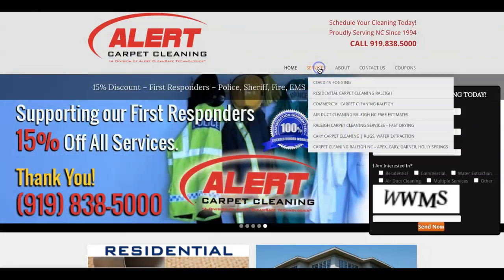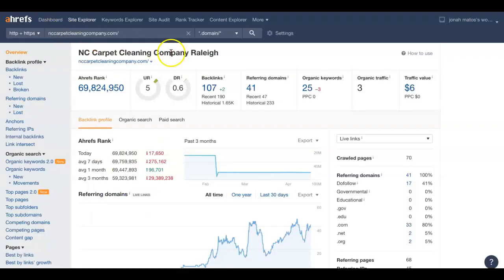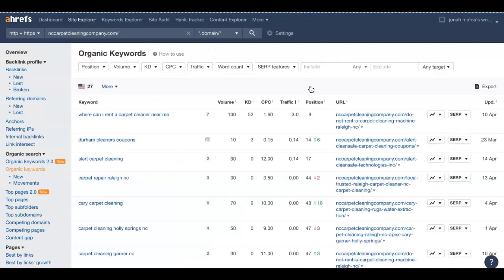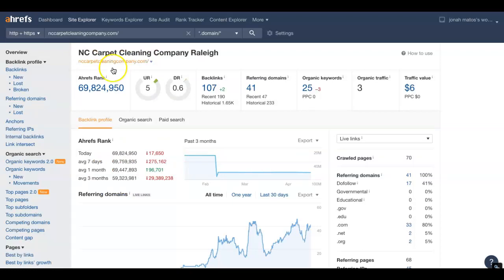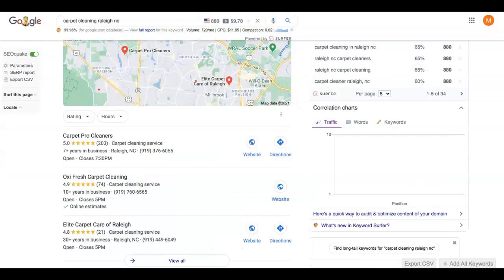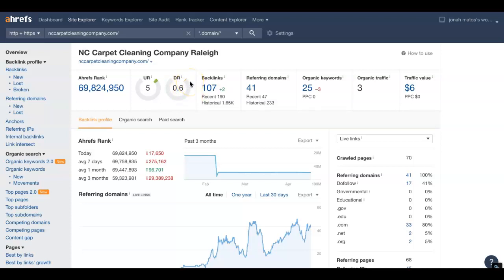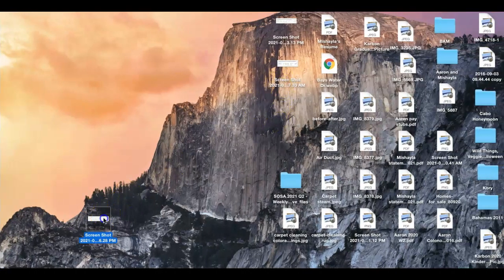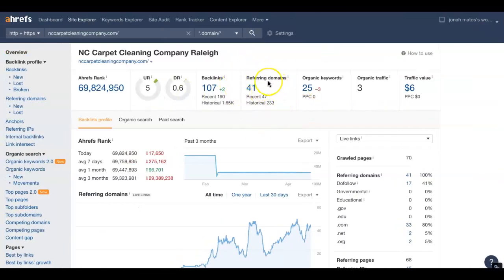Alert Carpet Cleaning